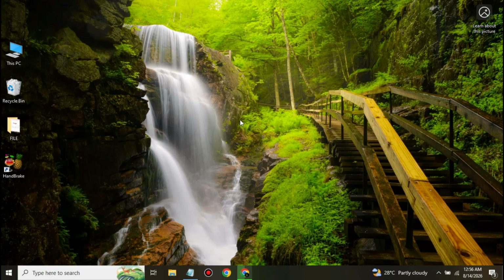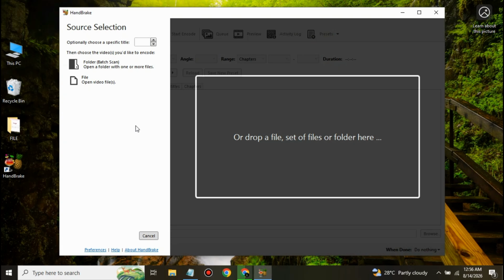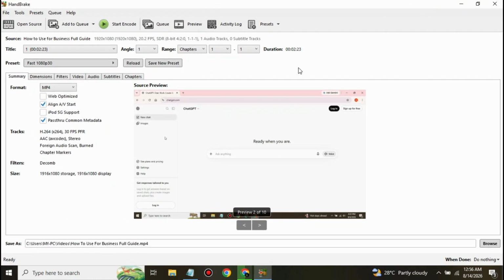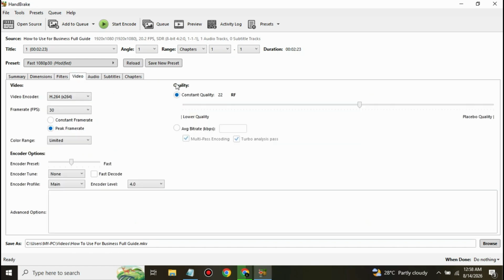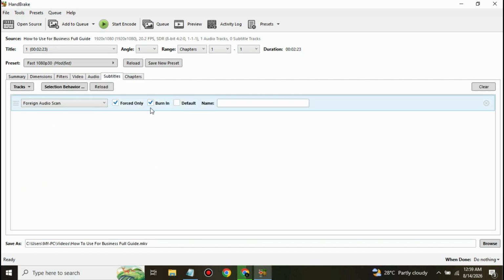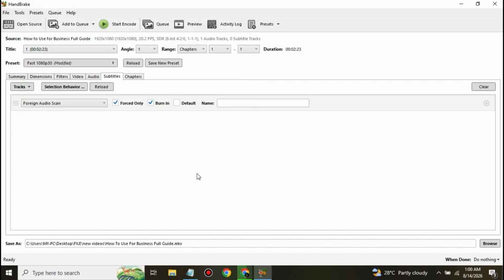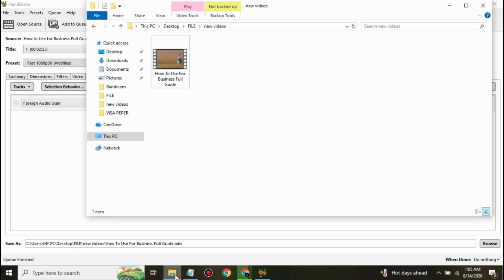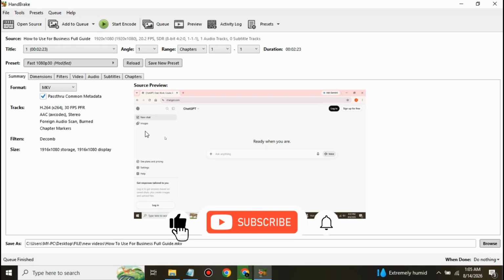How to Convert MP4 to MKV in HandBrake Full Guide 2026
Convert MP4 to MKV in HandBrake with this complete two thousand twenty-six guide. In this step-by-step tutorial, you'll learn how to change an MP4 video into an MKV file while keeping the video quality and important tracks you need.

We'll cover how to open your MP4 file in HandBrake, choose the appropriate preset, select MKV as the output format, configure video and audio settings, choose a destination folder, and start the conversion. You'll also learn how to review the settings before encoding and verify the finished MKV file after the process is complete.

We'll cover practical tips for choosing video codecs, preserving audio tracks and subtitles, keeping the original resolution, and balancing quality with file size. You'll also learn when MKV can be useful for storing multiple audio tracks, subtitles, chapters, and other video-related data in a single container.

We'll also cover common conversion problems, including missing subtitles or audio tracks, unsupported settings, failed encodes, and output files that don't play correctly. You'll learn how to check your HandBrake settings and adjust the appropriate options when needed.

By the end of this tutorial, you'll know how to convert MP4 to MKV in HandBrake and create a properly configured MKV video file. If you found this video helpful, don't forget to like, subscribe, and turn on notifications for more HandBrake tutorials, video conversion guides, compression tips, and technology content in two thousand twenty-six.